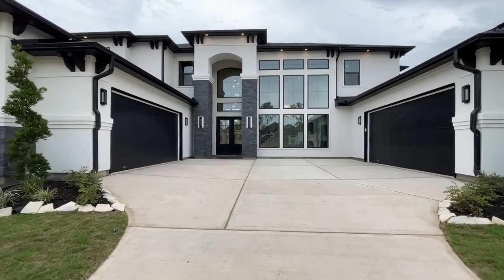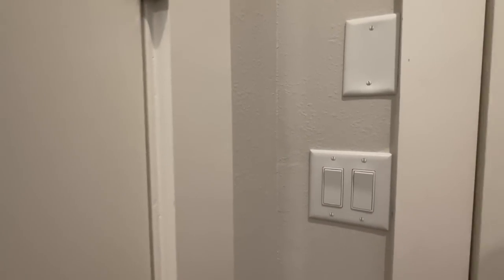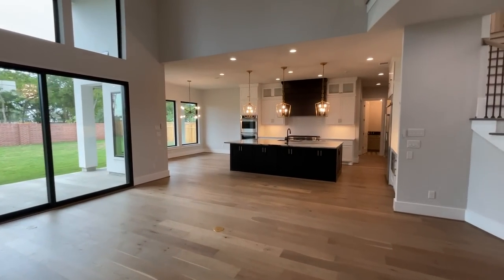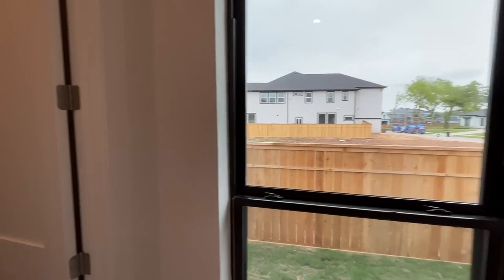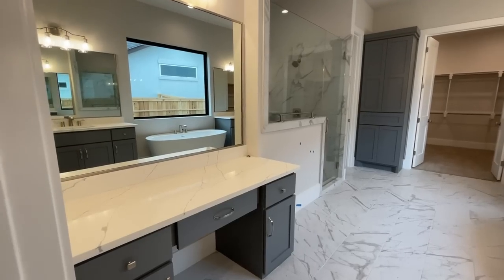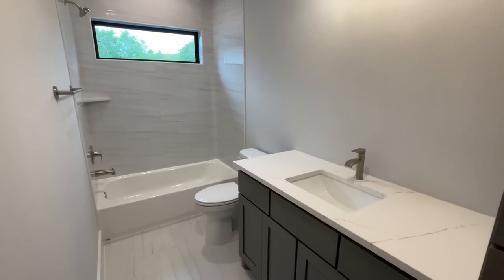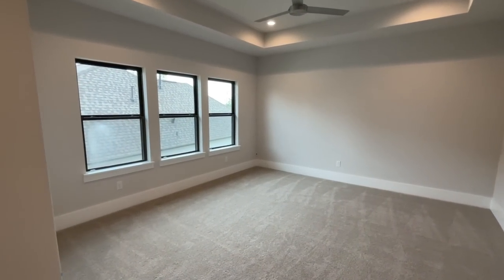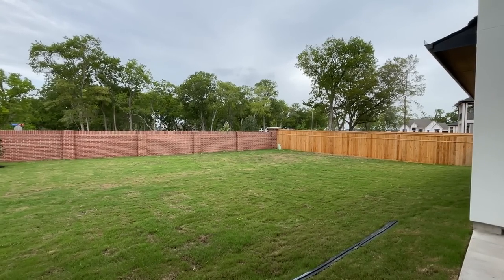INSIDE A ULTRA LUXURY CUSTOM HOUSE TOUR NEAR HOUSTON TEXAS | 5 BED | 5.5 BATH | 4 CAR | 5450 SqFt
Looking to Move To Texas? Start HERE 📞

Looking to Sell Your Home? 🗝